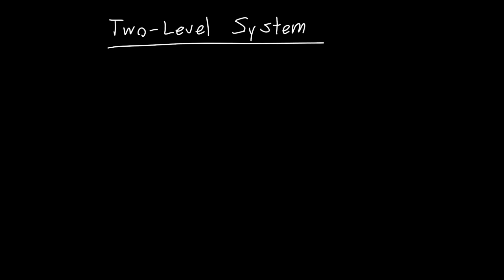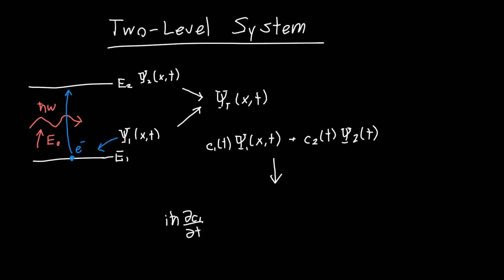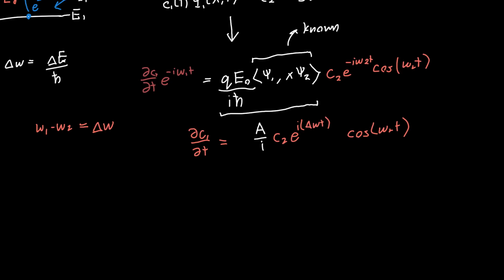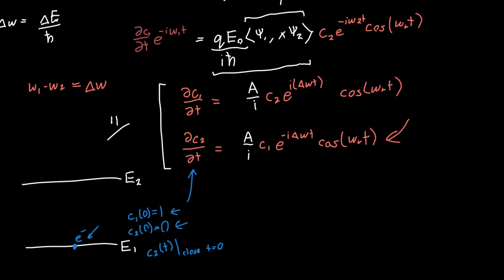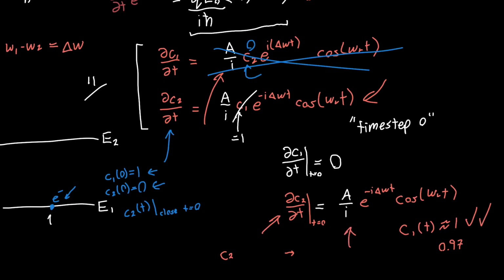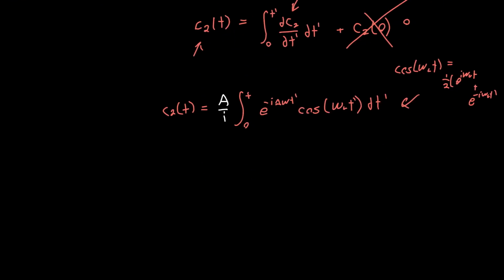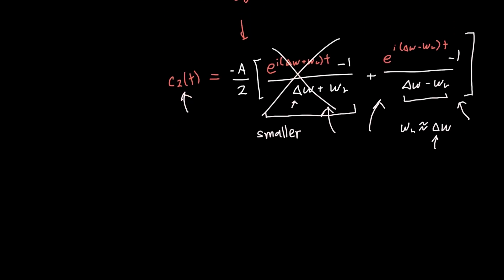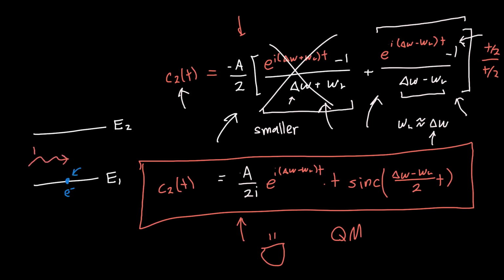Fermi's Golden Rule Part 5 - Time-Dependent Solution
In this video we finally obtain a solution (WOW was that a lot of math) for our total wavefunction as a function of time, and the coefficients in front of each sub-component of that wavefunction. This is the final step before arriving at Fermi's Golden rule.

This is part of my graduate series on optoelectronics / photonics, and is based primarily on Coldren's book on Lasers as well as graduate-level coursework I have taken in the EECS department at UC Berkeley.